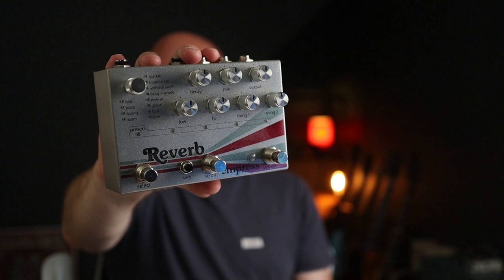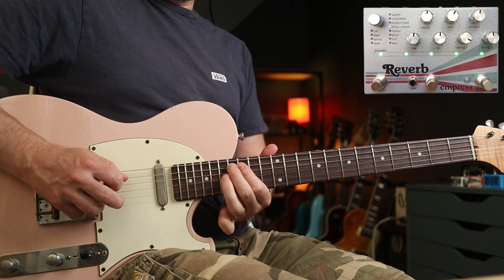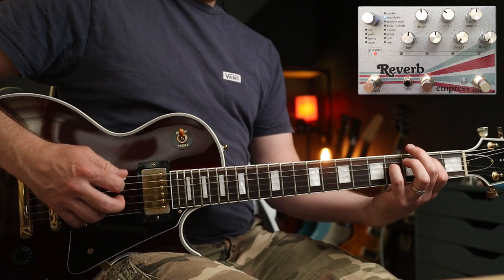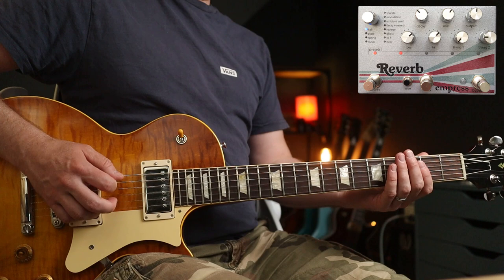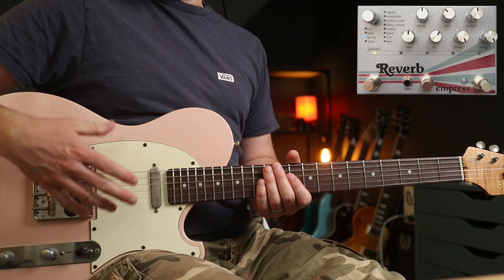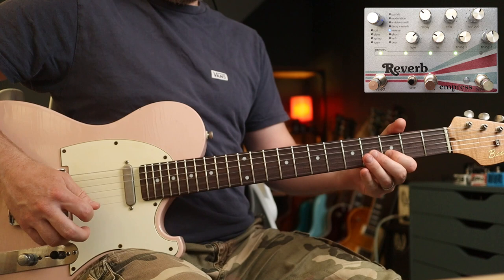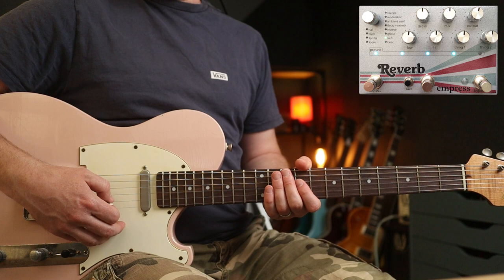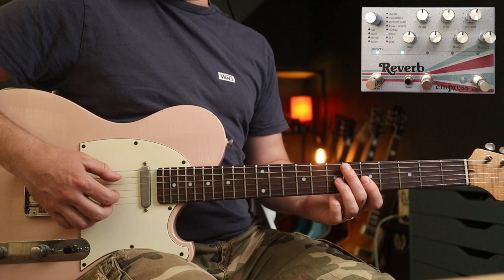10 Riffs That Use Reverb | Empress Effects "Reverb" (Pedal Demo)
In this pedal demo I play 10 Riffs that use Reverb, with the Empress Effects "Reverb" Pedal. Enjoy!

Riffs played;
Radiohead - Daydreaming
David Lee Roth - Just Like Paradise
Rush - Speed Of Love
Metallica - Sanitarium
The Smiths - How Soon Is Now
Fleetwood Mac - Albatross
Dick Dale - Misirlou
John Mayer - Slow Dancing In A Burning Room
Pearl Jam - Love Boat Captain
Pearl Jam - Inside Job
Jaws Theme / Evenflow (ish) / Radiohead - Daydreaming (again)
Martin Steiger
Stefan Majewski
Dave Ely
Cathal Keegan
Monty Curtis
Matty Wheeler
Luca Grop
Joel Stika
Rick Conlin
Troy Caldwell
Sage Stevens
MW
Luis Garcia
Daniel Parker
Blade Heart
Marc Mortensen
Jared
David French
Tracy Barth
Markus Asmussen
Janne Tunturi
Simon Sauve
Charlie Lafferty
Virgilio Martinez
Kenneth Gordon
David Santacroce
Sean Bender
Predrag Jaric
Jason Eastty
Hexagram
Fabricio Graminhani